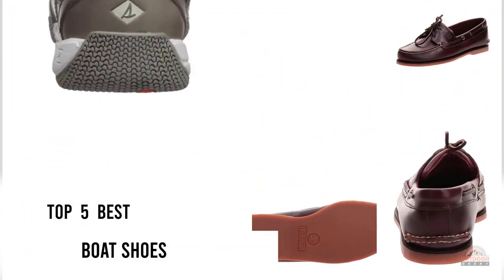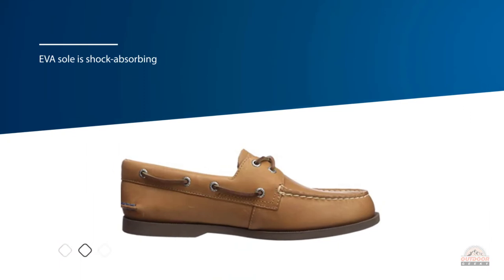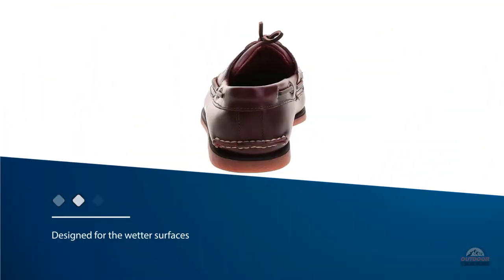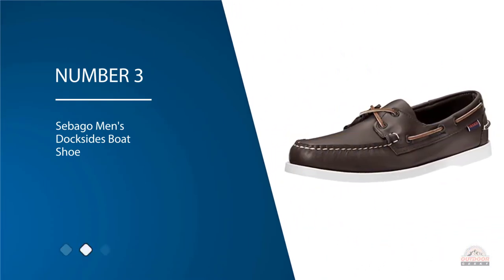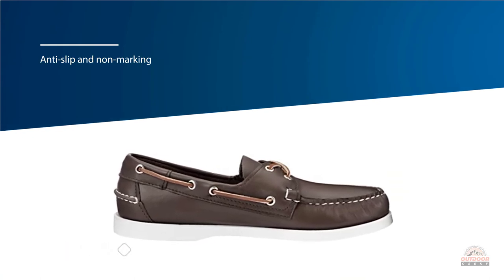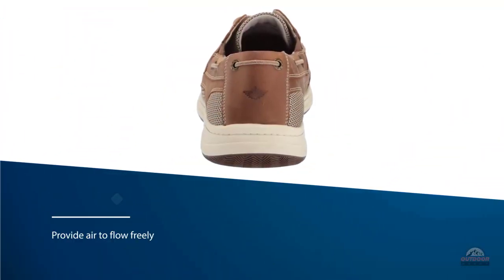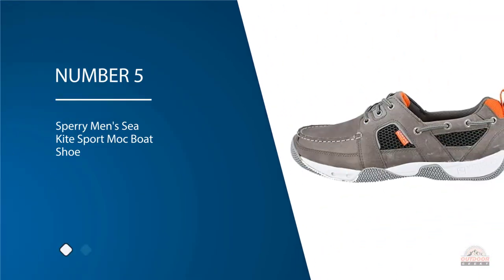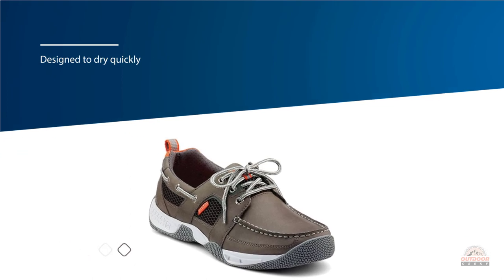Top 5 Best Boat Shoes Review in 2023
best boat shoes  featured in this video:
0:17 NUMBER 1.Sperry Men's A/o 2-Eye Tones Boat Shoe
1:07 NUMBER 2.Timberland Men's Classic 2-Eye Boat Shoe
1:57 NUMBER 3.Sebago Men's Docksides Boat Shoe
2:48 NUMBER 4.Dockers Men's Beacon Boat Shoe
3:38 NUMBER 5.Sperry Men's Sea Kite Sport Moc Boat Shoe

what is boat shoe?

Boat shoes (otherwise called deck shoes) are regularly material or cowhide with non-stamping elastic soles intended for use on a boat. A siping design is sliced into the soles to give hold on a wet deck; the cowhide development, alongside the utilization of oil, is intended to repulse water; and the sewing is exceptionally strong. Boat shoes are generally worn without socks.

What is the best boat shoes?
When it comes to buying the right products, there's a lot to look out for. that's why today we've picked and reviewed the five best models for you. we've ranked them by many different factors such as price, quality, durability, performance, and more.